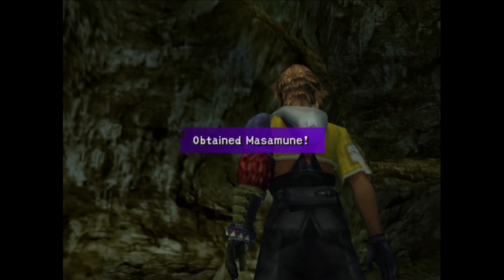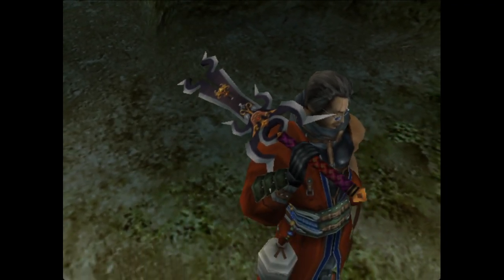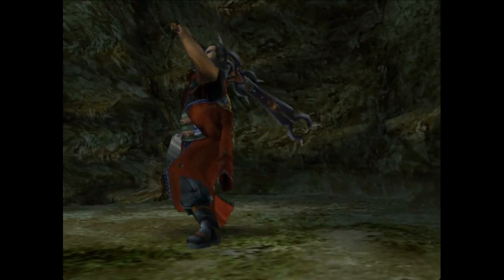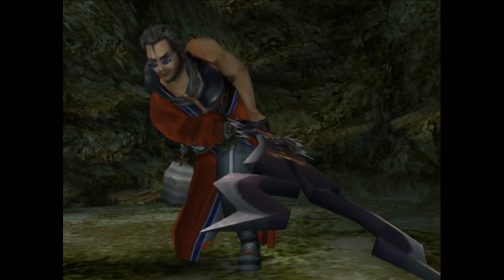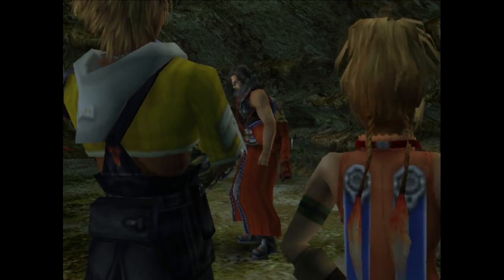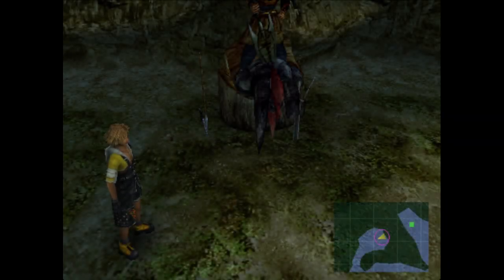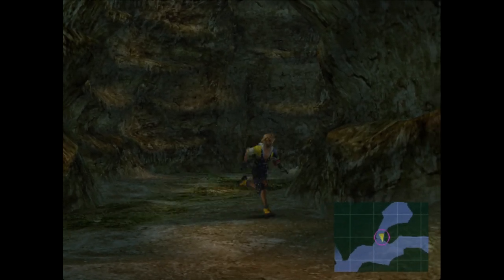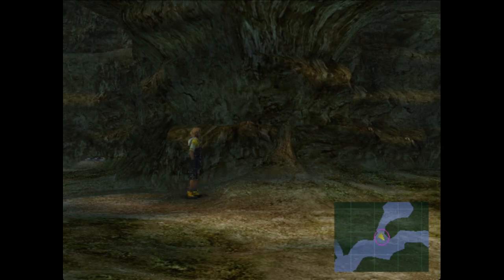FFX "Masamune"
Welp...sorta kinda accidentally stumbled upon this while trying to capture fiends and then find a Save Sphere to return to the airship. Details about the Rusty Sword used for this and how to find each place are in the video.